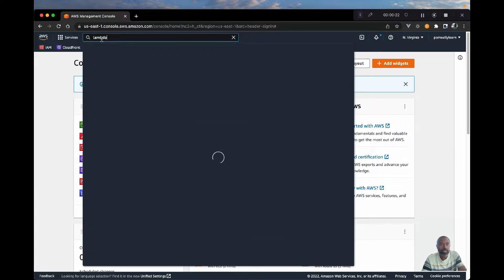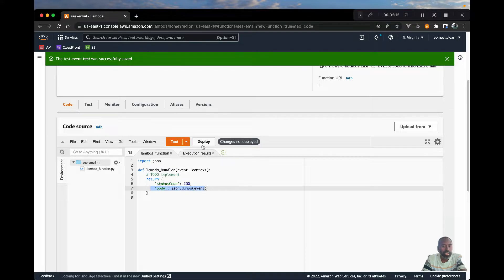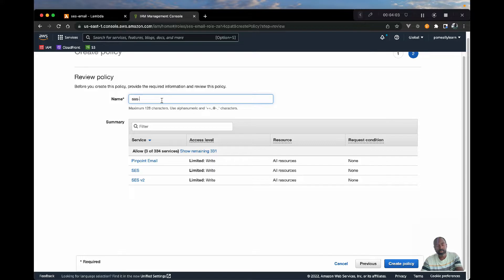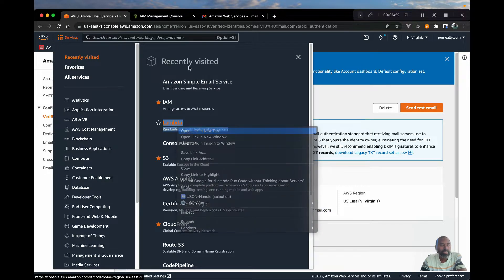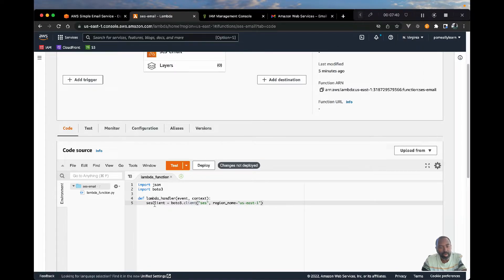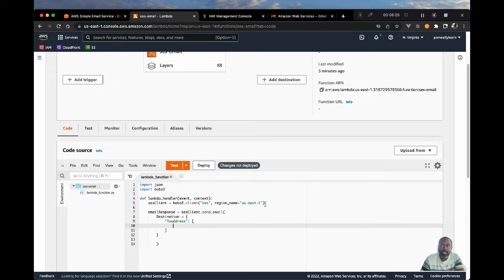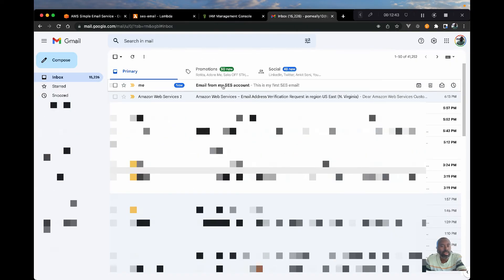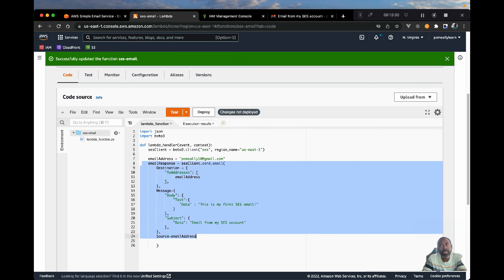Use Amazon Simple Email Service(SES) to send email with AWS Lambda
Simple python lambda function to send emails with Amazon Simple Email(SES).